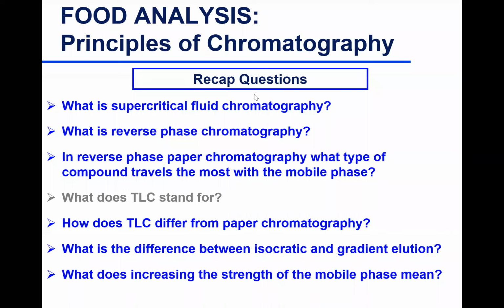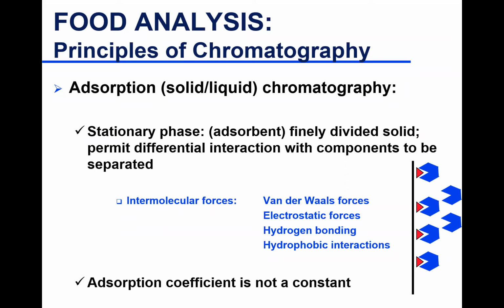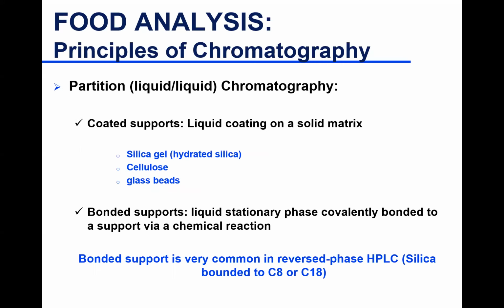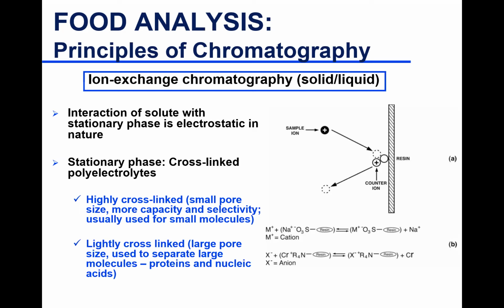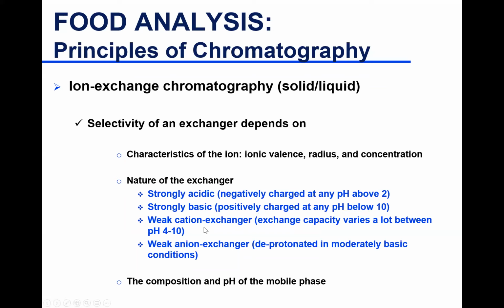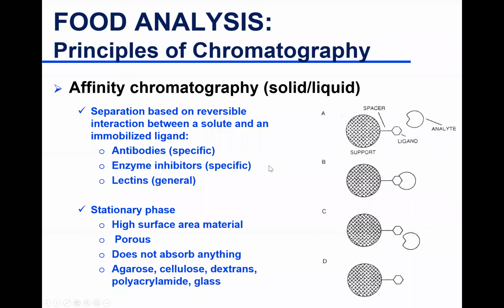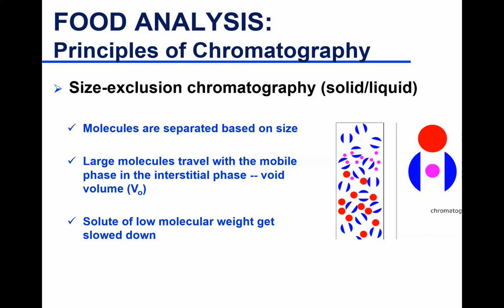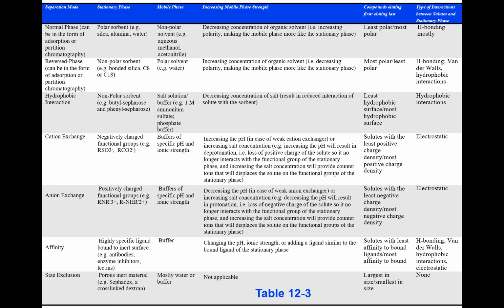Food Analysis Lect 13 Oct 7 2020